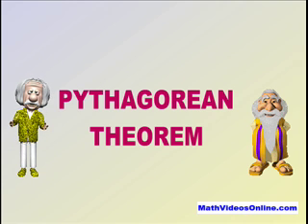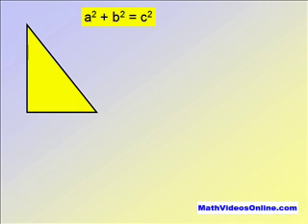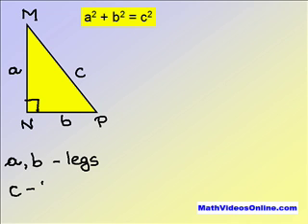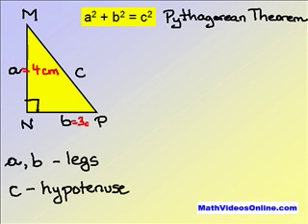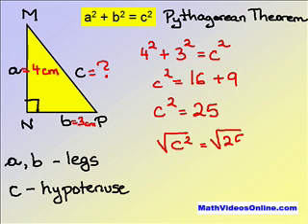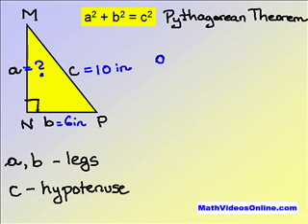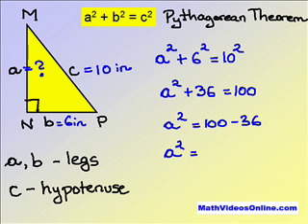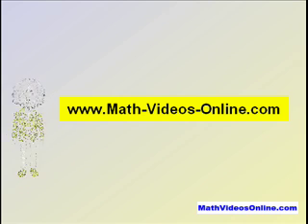The Pythagorean Theorem